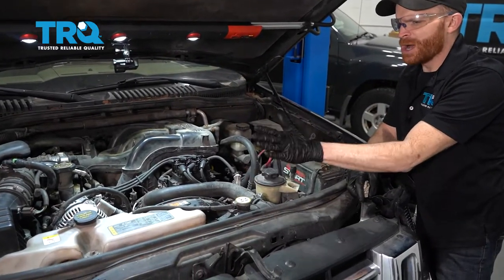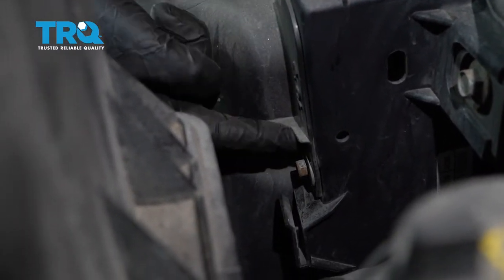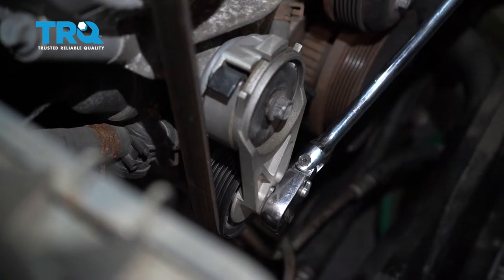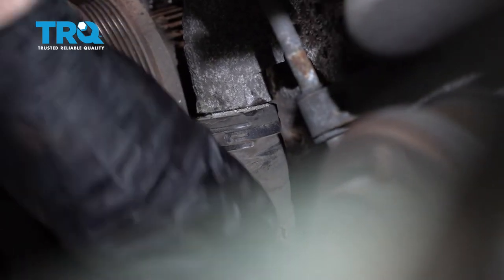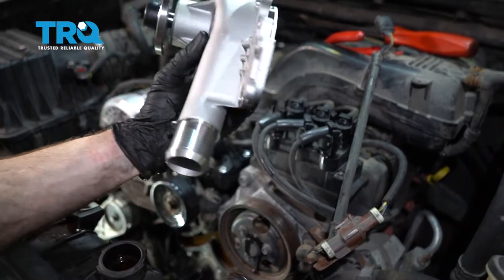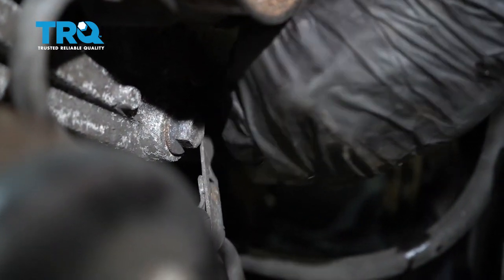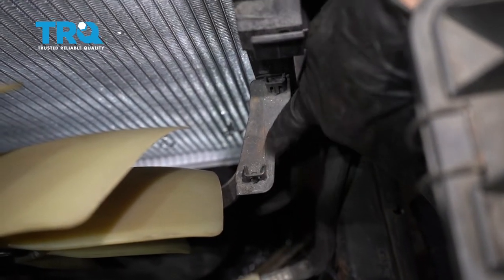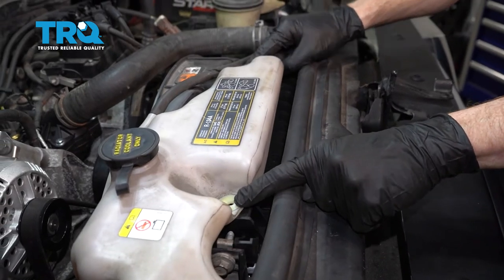How to Replace Water Pump 2006-10 Ford Explorer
The water pump keeps coolant flowing through your engine. Common failures of the water pump will leave the coolant leaking, or stagnant. Both will lead to overheating if left untreated. Install a new engineered to fit water pump from TRQ for total peace of mind. This video shows you how to install a TRQ water pump in your 2006-10 Ford Explorer.

This process should be similar on the following vehicles:
2006 Ford Explorer
2007 Ford Explorer
2008 Ford Explorer
2009 Ford Explorer
2010 Ford Explorer